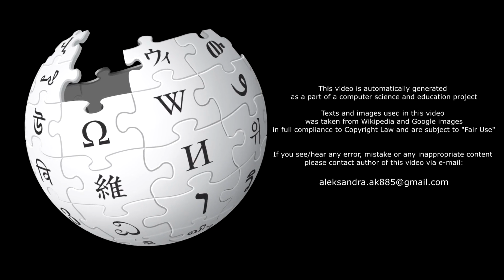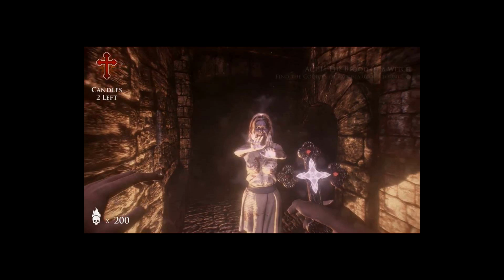[Wikipedia] Ergastulum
An ergastulum (plural: ergastula) was a Roman building used to hold in chains dangerous slaves, or to punish other slaves. The ergastulum was usually subsurface, built as a deep, roofed pit - large enough to allow the slaves to work within it and containing narrow spaces in which they slept. They were common structures on all slave-using farms (latifundium). The etymology is disputed between two possible Greek roots 'ergasterios' (workshop) and 'ergastylos' (pillar to which slaves were tethered).
The ergastulum was made illegal during the reign of Hadrian.
Columella in his Res Rustica states that for slaves kept chained in the underground ergastulum it should be as healthful as possible and be lit by windows with narrow bars which are far enough from the ground that it is not possible to reach them by hand. In the Loeb Classical Library 1941 edition H. B. Ash translates a later section in Book 1, Chapter 8 of the Res Rustica as: "Again, it is the established custom of all men of caution to inspect the inmates of the workhouse [ergastuli], to find out whether they are carefully chained, whether the places of confinement are quite safe and properly guarded, whether the overseer has put anyone in fetters or removed his shackles without the master's knowledge." Ash translates the term ergastulis as "chain-gangs" upon its first appearance in the Res Rustica in Book 1, Chapter 3.
The term is also used to describe any small Roman prison.